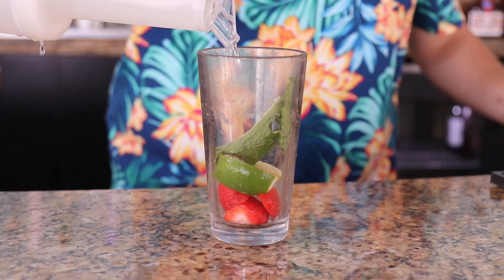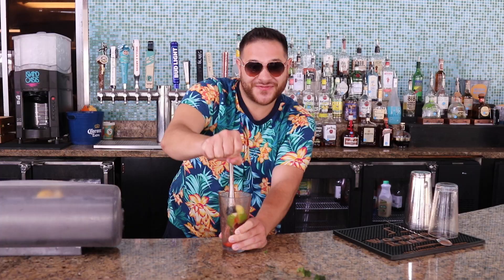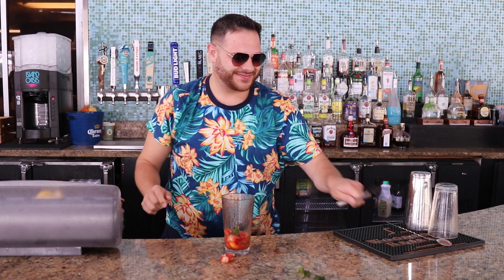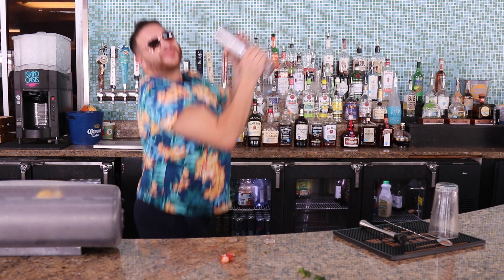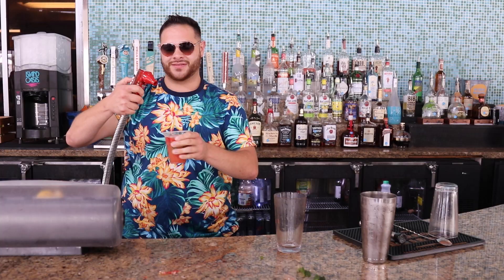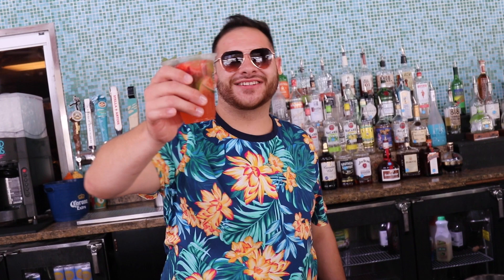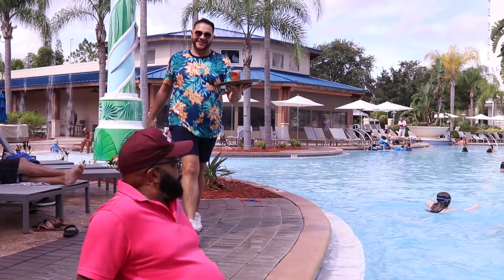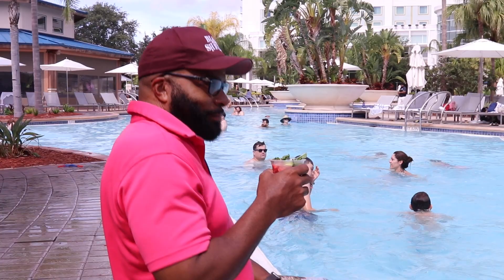Justin's Hilton Orlando Mojito!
Justin makes one of Hilton Orlando's signature cocktails! Enjoy!